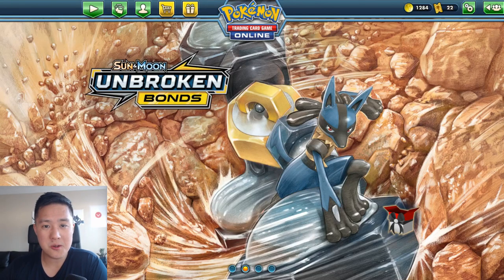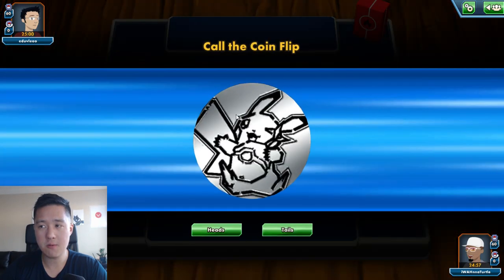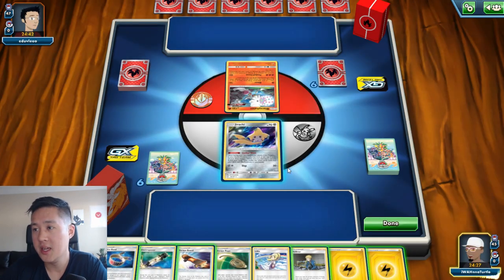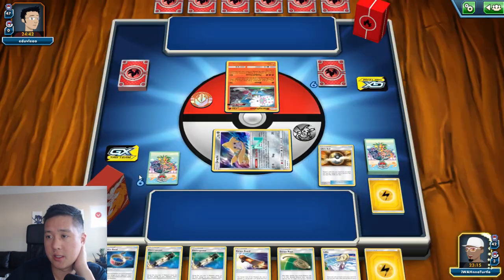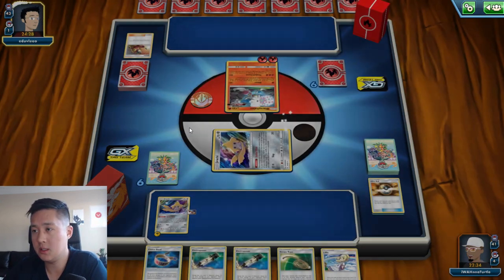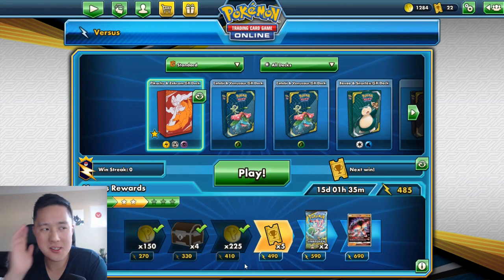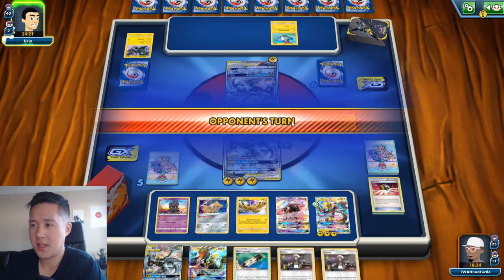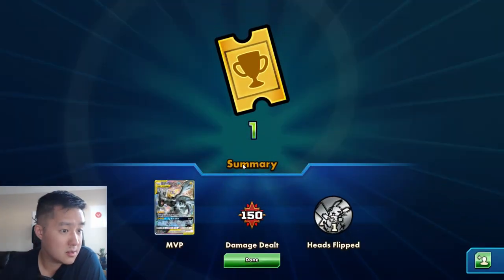iWAHnnaTurtle Plays PTCGO Ep 1! Making mistakes but having FUN!